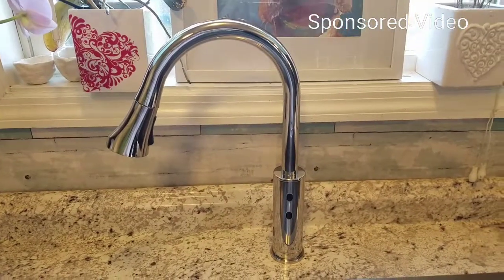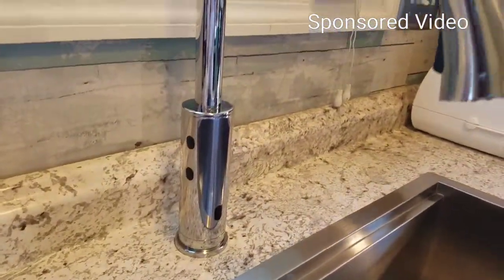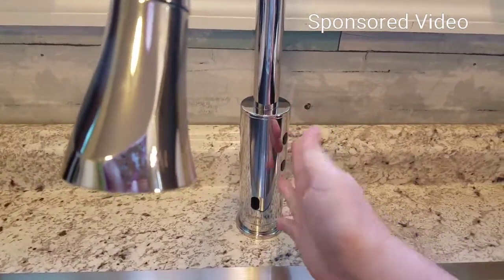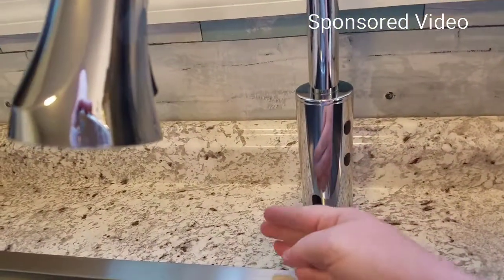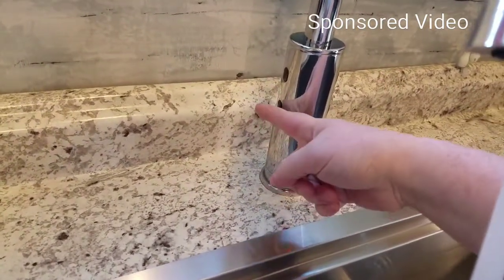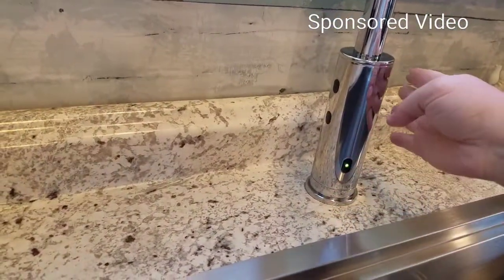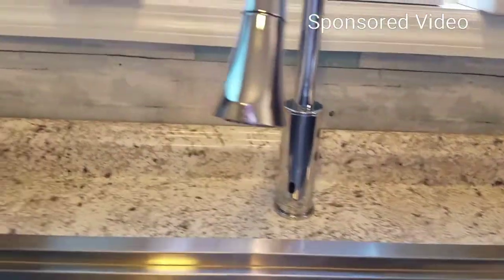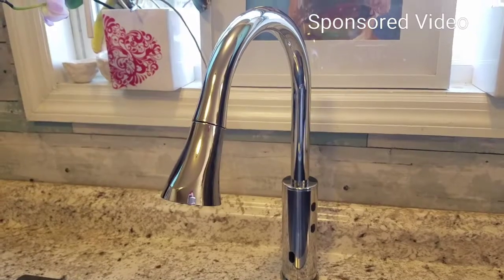CINATON iSense Hands Free Smart Faucet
This faucet was provided in exchange for my honest feedback.